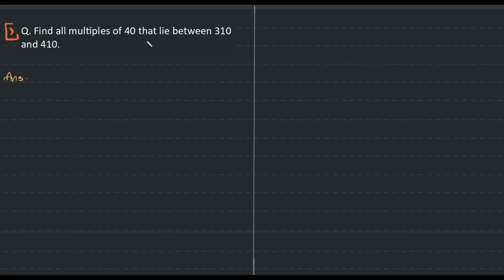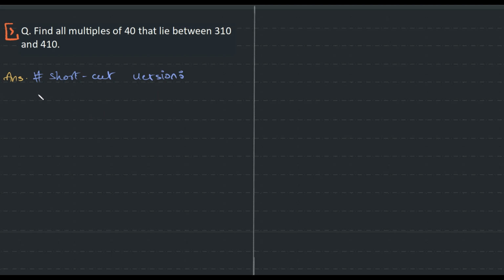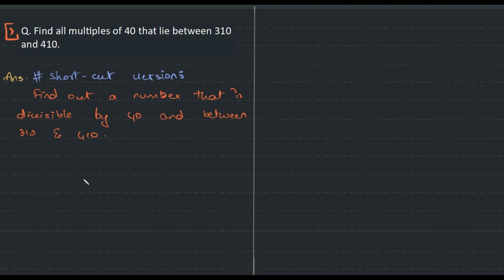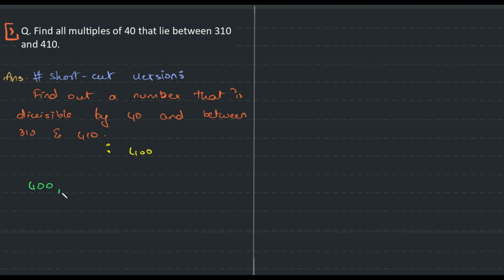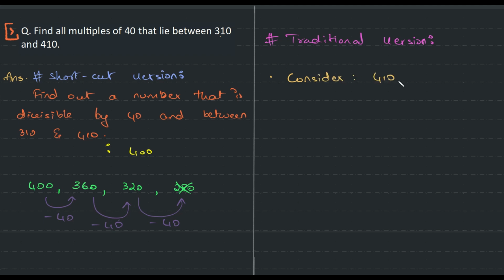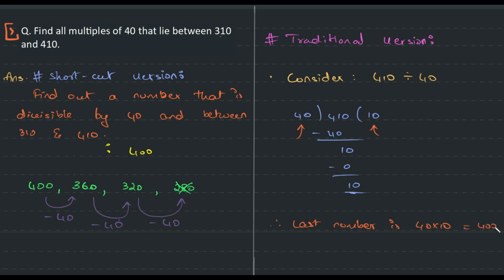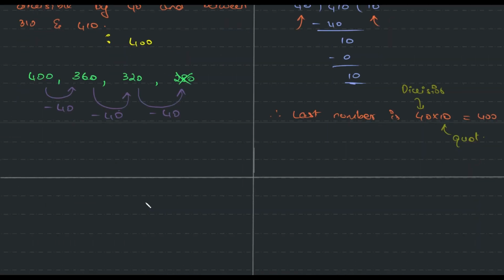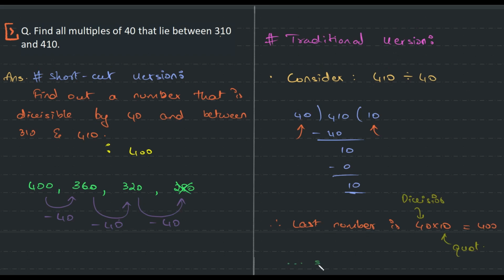02 F2 Q1